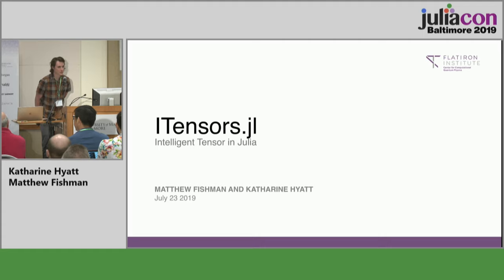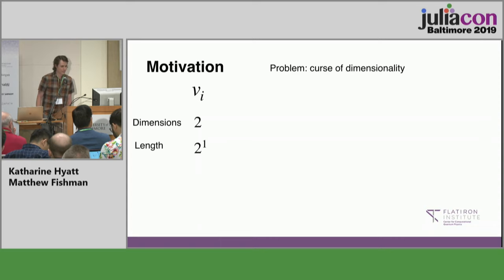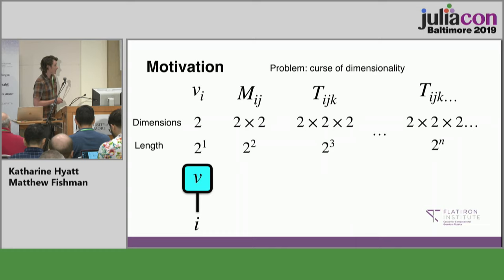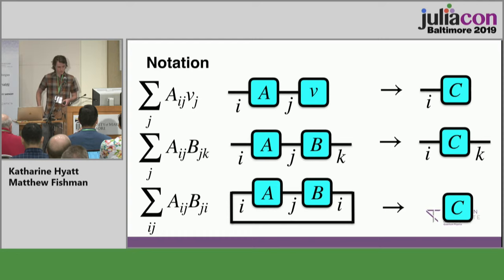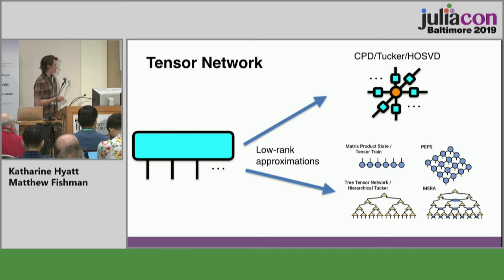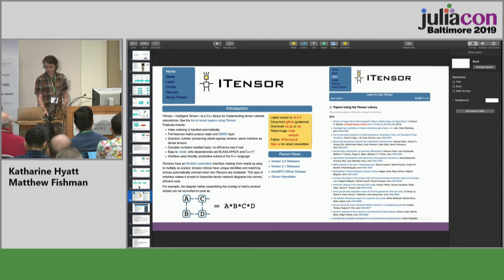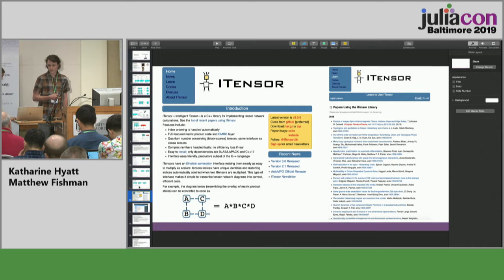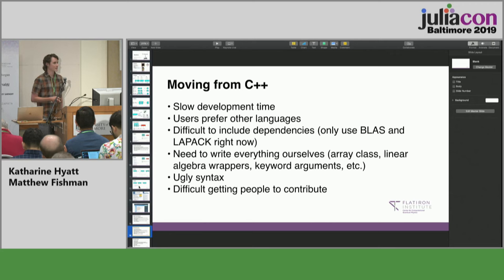Intelligent Tensors in Julia | Katharine Hyatt, Matthew Fishman | JuliaCon 2019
We present ITensors.jl, a ground-up rewrite of the C++ ITensor package for tensor network simulations in Julia. We will motivate the use of tensor networks in physics and give some examples for how ITensors.jl can help make the use and development of tensor network algorithms easier for researchers, users, and developers.

Tensor network methods are an extremely useful class of simulation algorithms in physics. They work by constructing a graph of tensors -- of which matrices and vectors are low-dimensional examples -- and making local optimizations to these tensors to capture the essential physics of a many-body system. ITensor (Intelligent Tensor) is a leading C++ package created to make tensor network methods accessible to a wider group of scientists and programmers. In this talk, we present ITensors.jl, a ground-up rewrite of ITensor in Julia, which uses the lessons from the C++ project to offer much of the same powerful functionality in a more concise and elegant format, substantially lowering the "barrier to entry" for using tensor network techniques. We will present some usage examples that are common in physics applications to exemplify the ITensors.jl user interface and design philosophy. Using Julia, we can create a tensor network package expressive enough to capture a variety of physics that's also accessible enough for more physicists and computer scientists to use.

Contents
00:00 Welcome!
00:44 Why we need packages for working with tensors?
02:12 We work with very big tensors
03:35 Notation used in this talk (we like it)
05:23 Question: can you write double line between A and B?
05:51 Definition of tensor networks
06:43 How we code tensor operations?
08:33 Basic functionality of ITensors.jl
10:38 ITensor community
11:18 Higher level features that we want to port to Julia
11:44 Moving away from C++
12:46 Moving to Julia
13:24 Julia strong points
14:50 Pain points with Julia
15:38 Internal details of ITensors.jl
17:27 Adding fully tensor aware GPU functionality
19:01 Benchmarking tensor contractions
20:27 Limitations of GPU-based ITensors.jl
21:27 Future directions (state from 2019)
22:05 Check out ITensors.jl
22:24 Acknowledgments
23:23 Q&A: which of things mentioned if futures directions can attract new people to Julia?
24:24 Q&A: how ITensors.jl benchmarks against other tensors packages?
24:23 Q&A: do you have any BLAS 3 like operations written in Julia?
25:48 Q&A: how you handles internal indices during SVD?

S/O to @sebastiangrijalva4136 for the video timestamps!